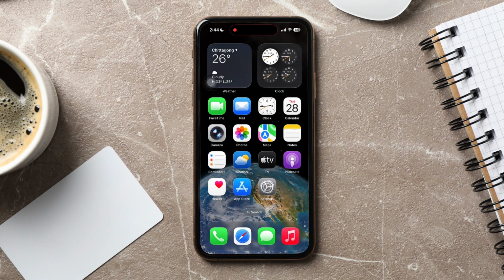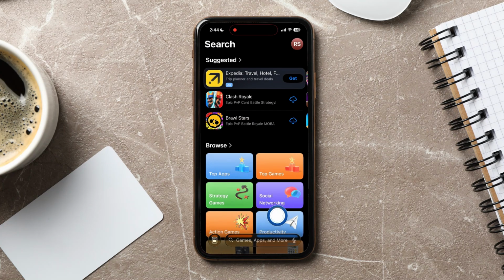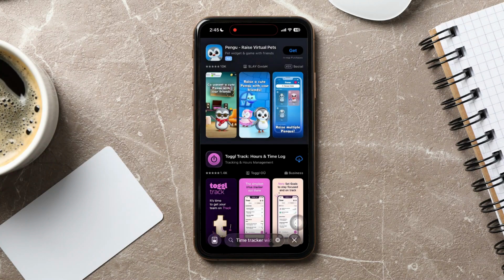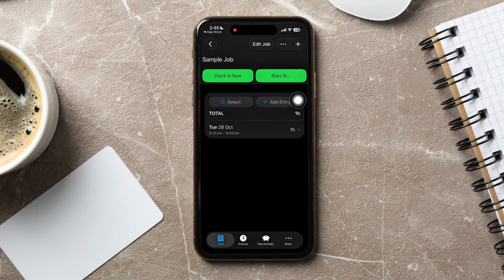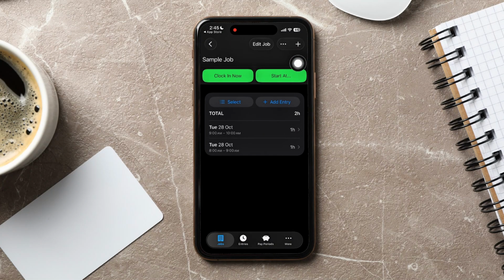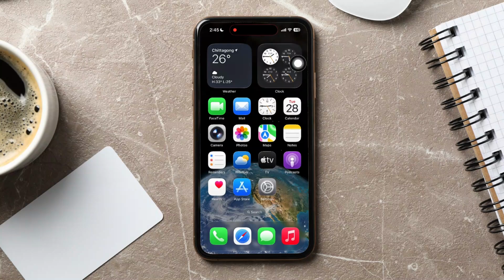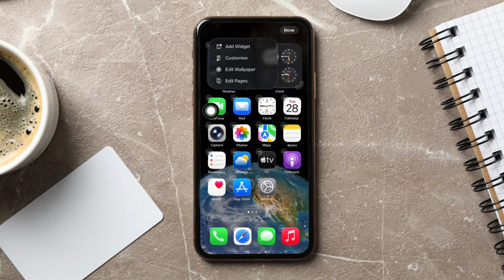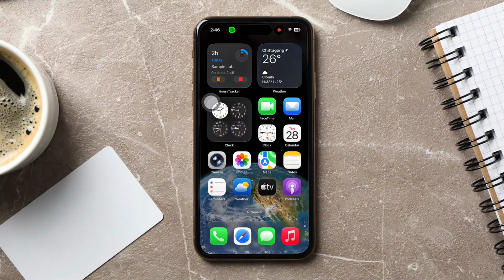How to Add iPhone Time Tracker Widget 2026 (Step-By-Step Tutorial)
Today I'll show you exactly how to add and customize iPhone time tracker widgets to monitor your screen time, app usage, and daily habits right from your home screen. You'll discover the built-in Screen Time widget plus several free third-party options that give you detailed insights into how you spend your time on your device. I'll walk you through the complete process of adding widgets to your home screen, choosing the perfect size and style, and customizing what information gets displayed. We'll explore different time tracking widgets that can help you stay productive, monitor social media usage, track work hours, and maintain better digital wellness habits. I'll also share tips on positioning your widgets strategically and setting up automation to make time tracking effortless. Whether you want to reduce screen time, boost productivity, or simply become more aware of your phone habits, these widget techniques will put all the information you need at your fingertips.